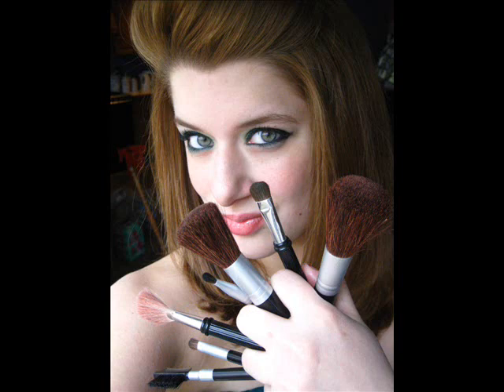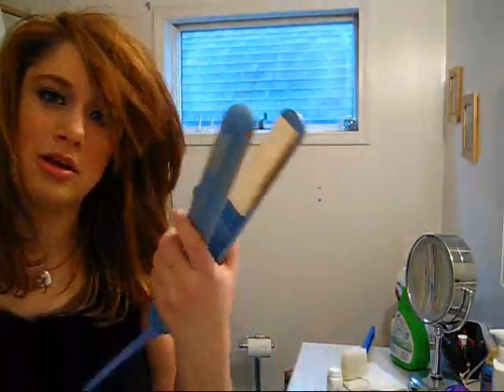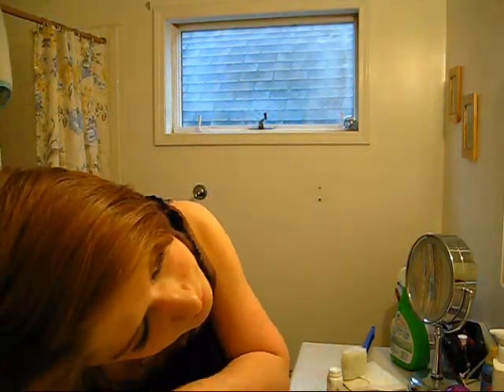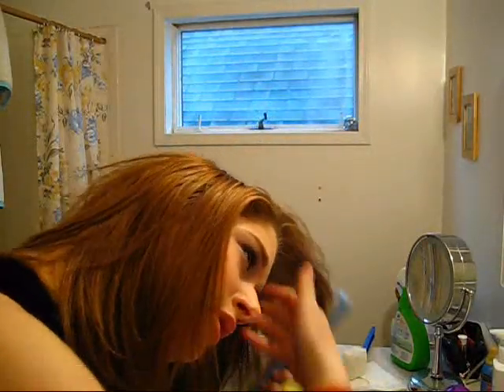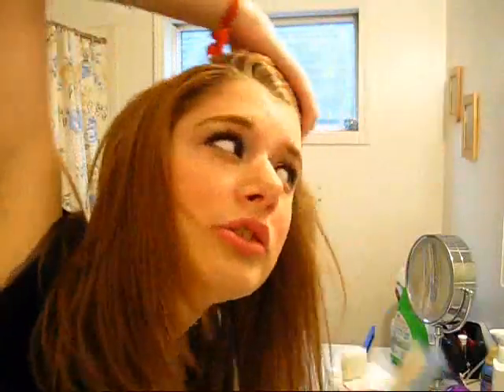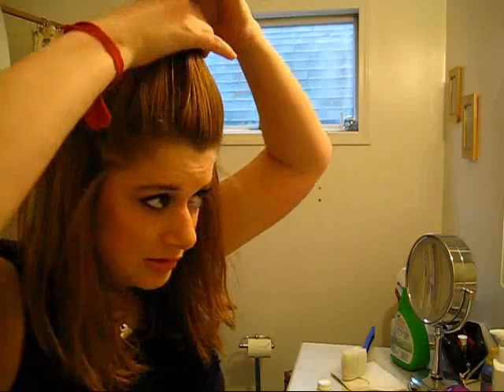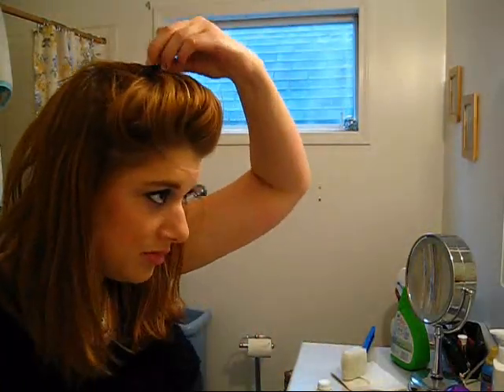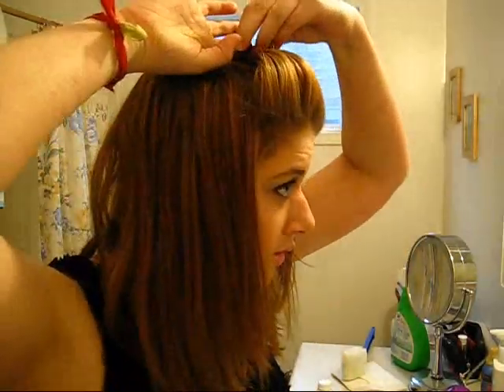SCAMO Hair Tuts- Poof!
How to do a poof!
Requested by:  angelgirl9893